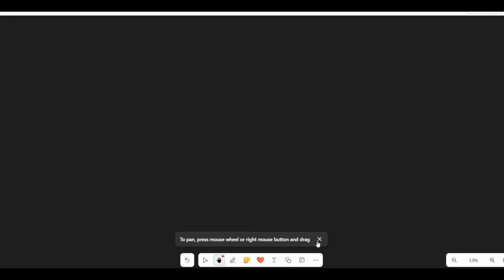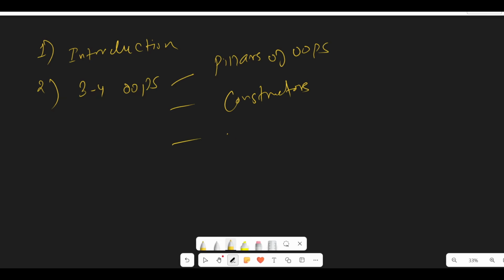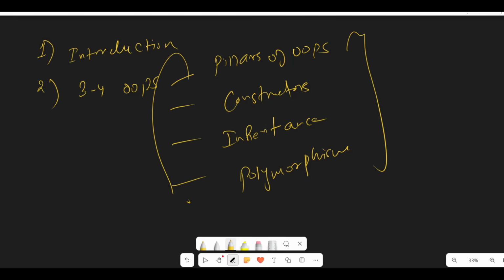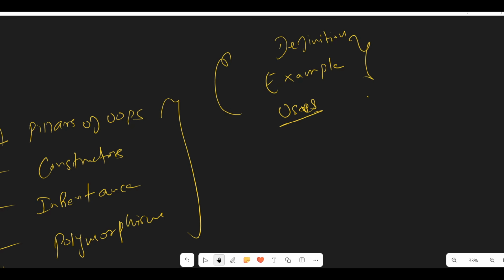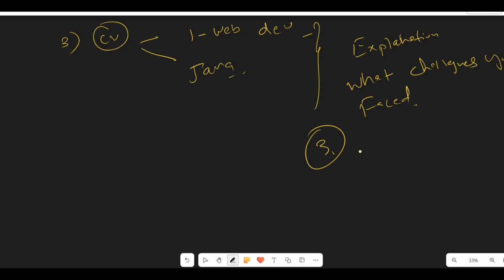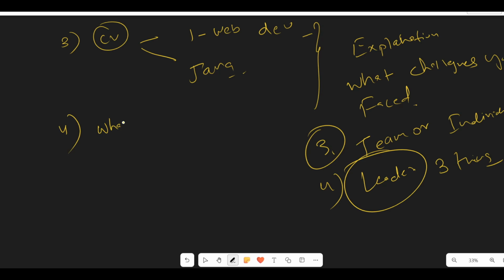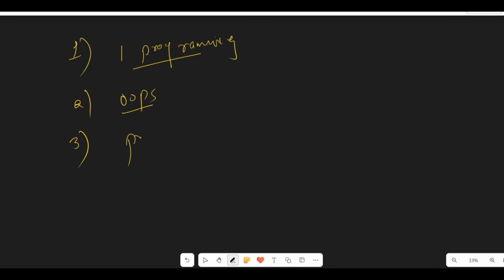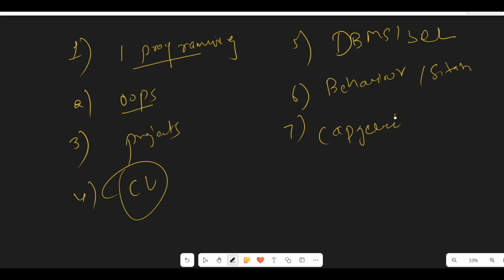Capgemini Interview 2026 | Capgemini Interview Experience | How to Prepare for Capgemini Interview?